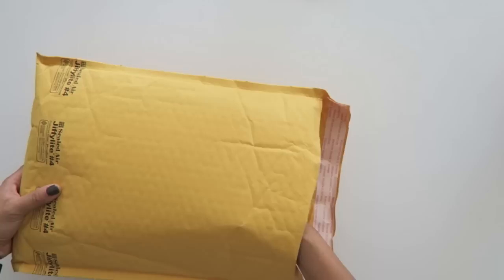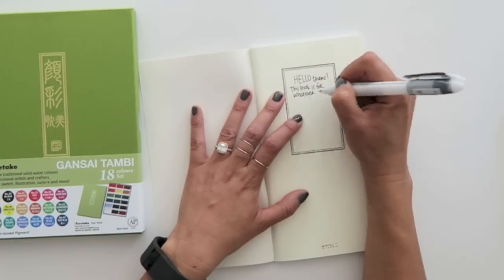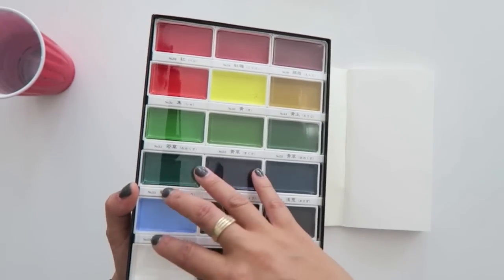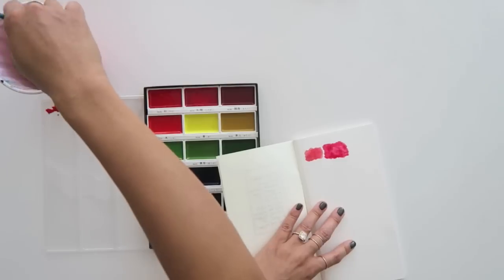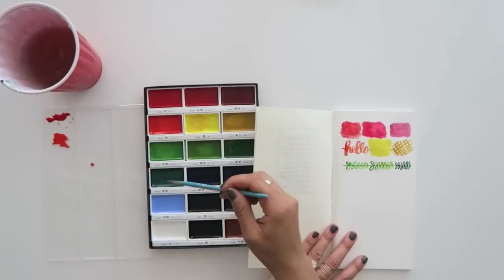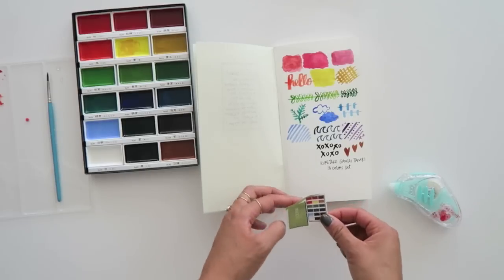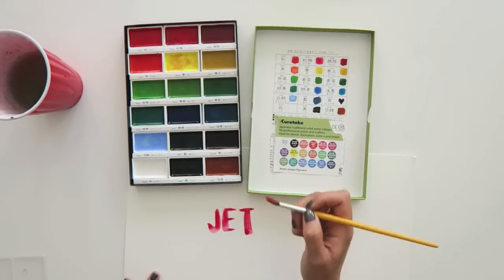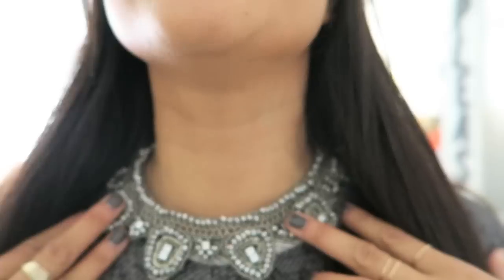Traveler's Notebooks in my JetPens Haul!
I've been shopping at JetPens for years and love what they have. I think you will too!

Amy Tangerine
10736 Jefferson Blvd